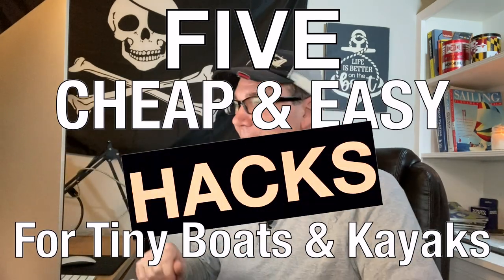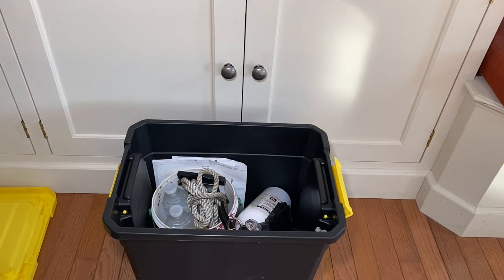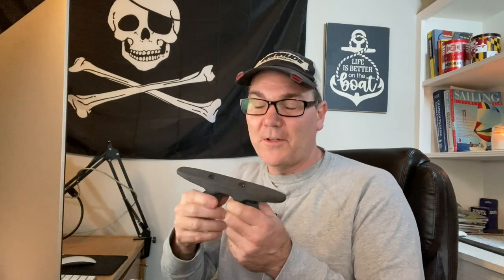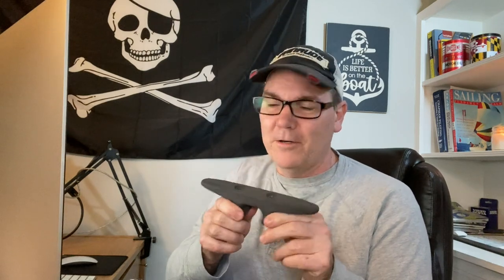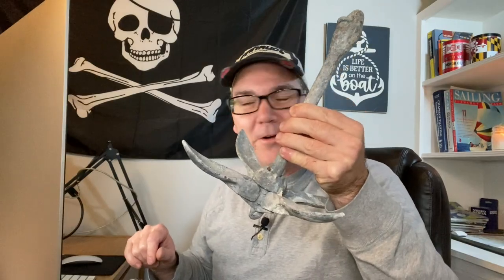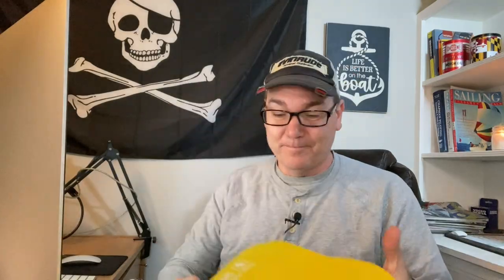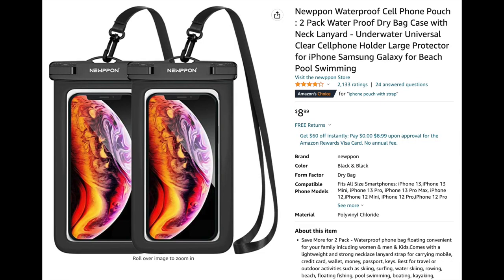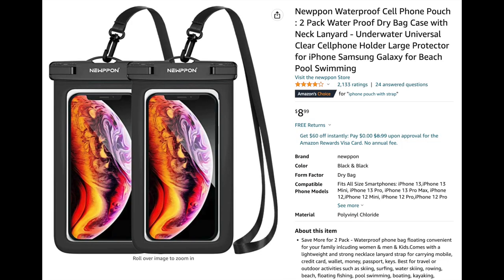5 CHEAP and EASY Hacks for Tiny Boats and Kayaks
5 cheap easy hacks for tiny boats and kayaks. This video covers my top five super cheap or free hacks and products I have found that make kayaking more enjoyable and safe. All of my small boat hacks and kayak hacks have come from my experiences using my little boat and trying to get the most out of our kayaks without spending a fortune on upgrades and expensive accessories.

Some of items featured in this video include a kayak anchor or small boat anchor, waterproof cell phone cases, plastic cleats to install on a kayak or little boat, simple and cheap seat cushion for aluminum boats and kayaks, and the importance of having dedicated storage containers for your small boat or kayak. Kayak hacks, small boat hacks, and tiny boat hacks can encompass many things and I hope these simple, cheap and easy items make your time out on the water more enjoyable and safer!

Here's Amazon links to some of the items mentioned in this video!
Box for stuff
4 Inch Plastic Cleats
Small Anchor
Seat Cushion
Cell Phone Waterproof Case
Floating Cell Phone Waterproof Case

00:00 Introduction
00:22 Some of the things you should already have for kayaking and operating a tiny boat
01:13 Having a dedicated storage container for your small boat or kayak
02:11 Plastic cleats to tie off your kayak to a pier or towing or for anchoring your kayak
03:02 An anchor is useful for a small boat or kayak
04:32 A seat cushion makes kayaking or using a tiny boat more comfortable
05:15 Waterproof cell phone case with strap can be lifesaver out on the water